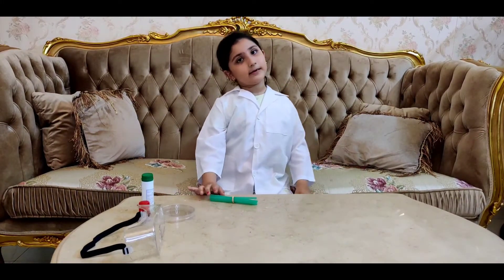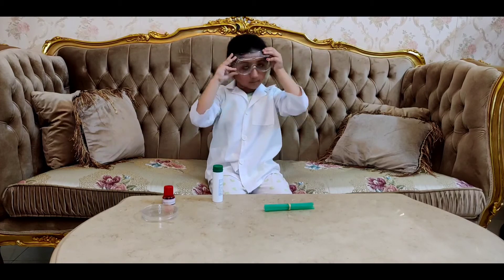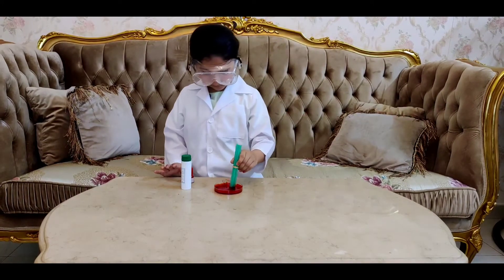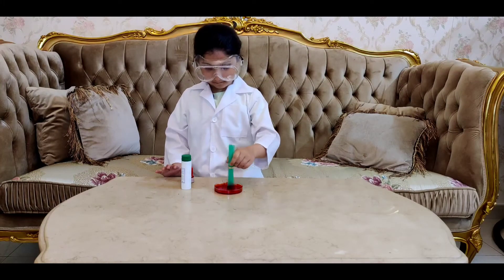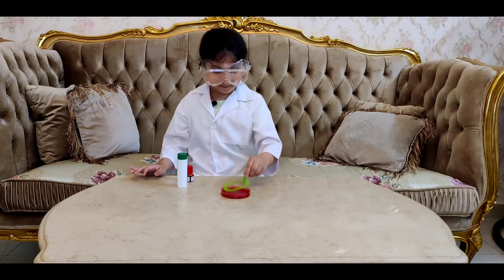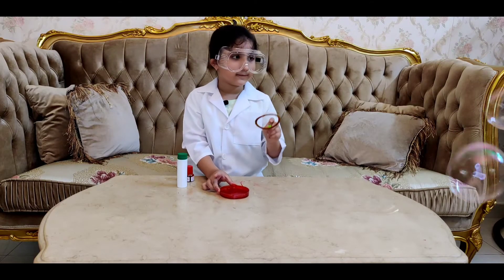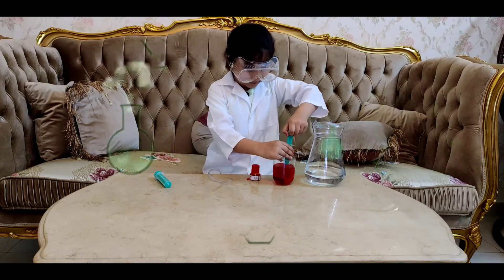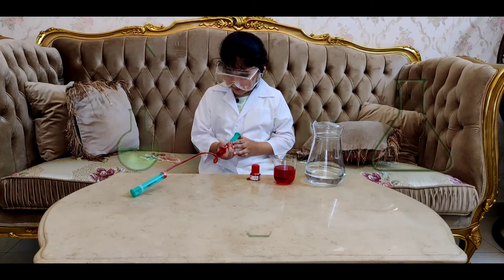Science Experiments with Aiza